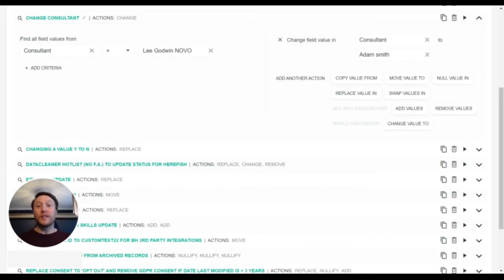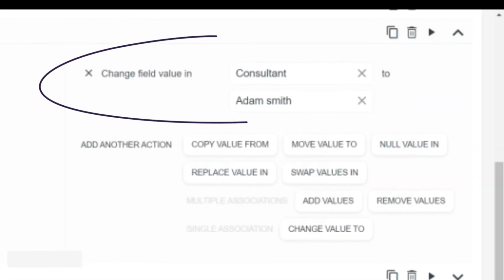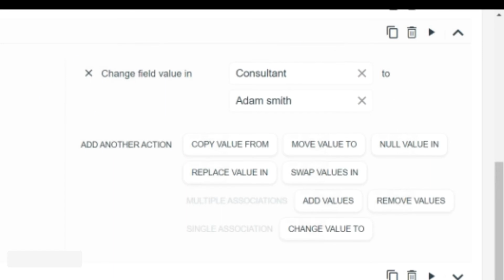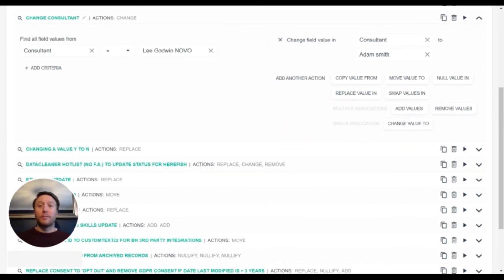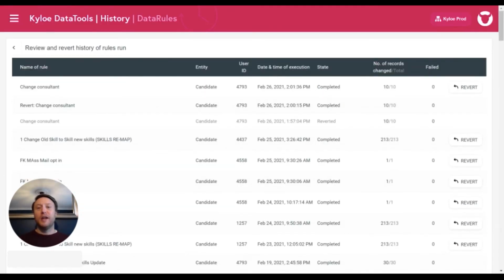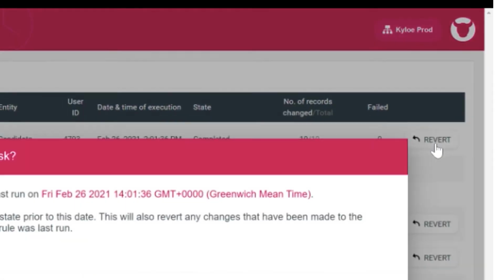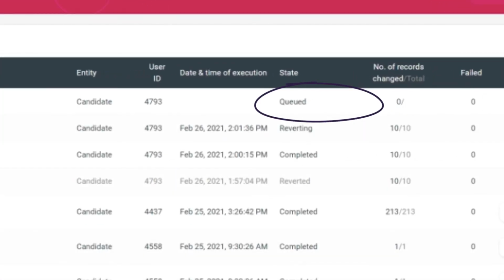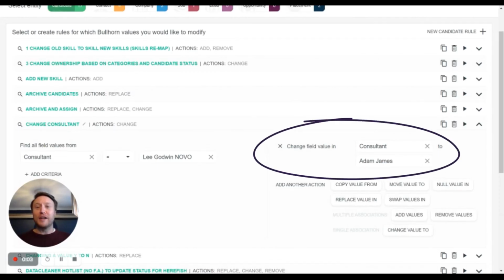How to undo data updates in Bullhorn | Use the revert button in Kyloe DataTools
Worried about making a mistake when cleaning your Bullhorn data? With Kyloe DataTools, you don’t need to be. The built-in revert button allows you to reverse bulk updates and restore your data within 30 days.

In this video, we show how simple it is to:

- Undo changes made in bulk updates
- Restore records quickly and accurately
- Keep your Bullhorn CRM safe while improving data quality

Kyloe DataTools gives recruiters the confidence to clean and update Bullhorn data at scale without risk.

Check out our full video series for more Bullhorn data management tips and demos.